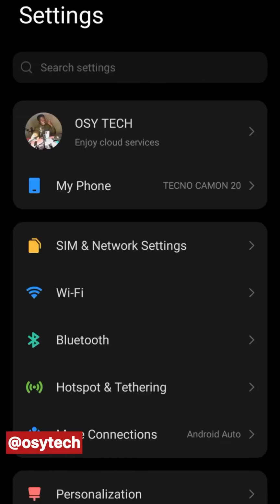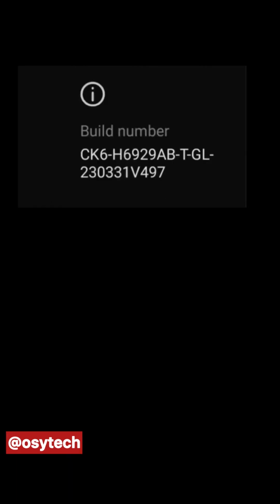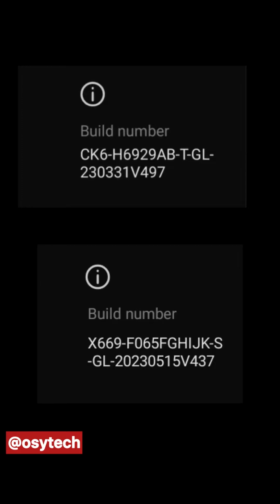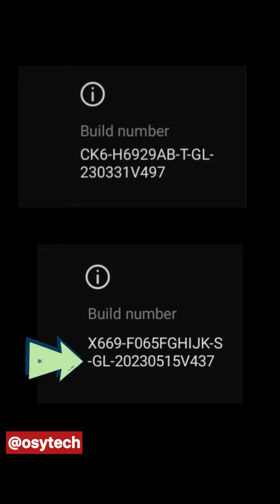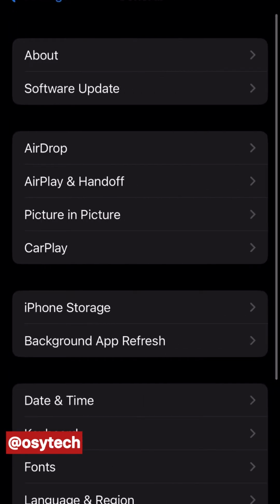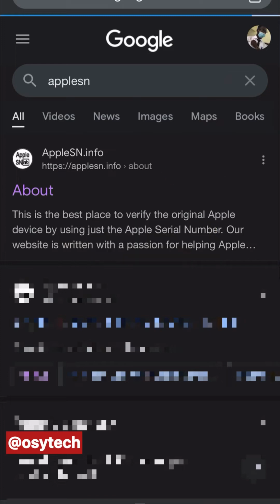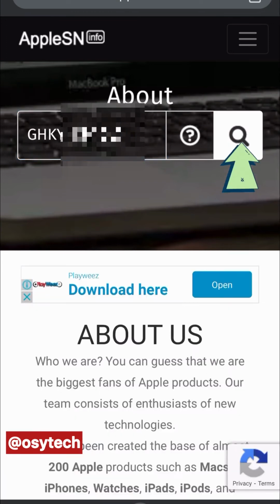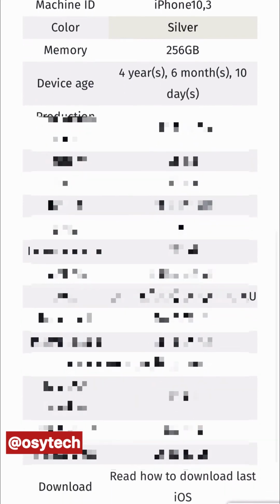How to check for the age of your smartphone using settings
How to check for the age of your smartphone 😉